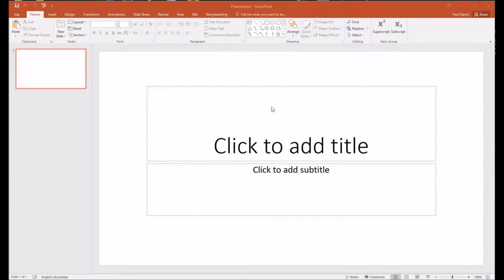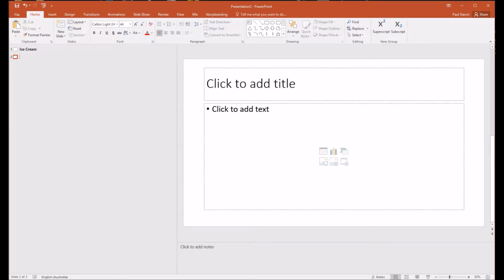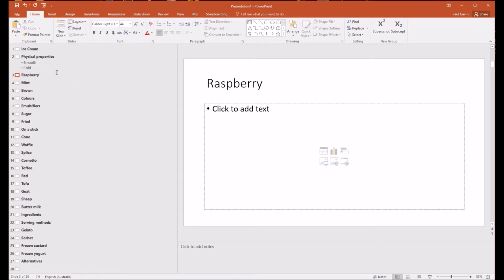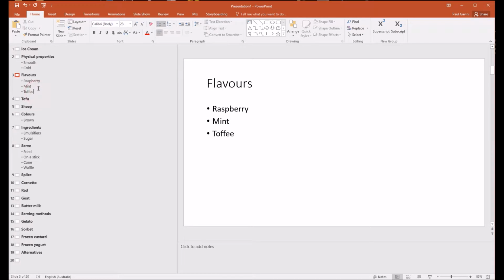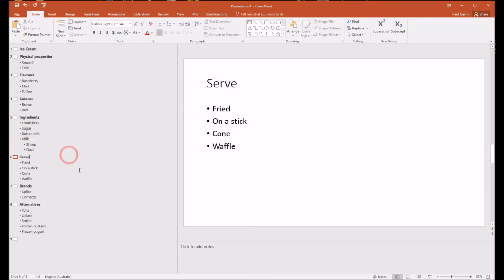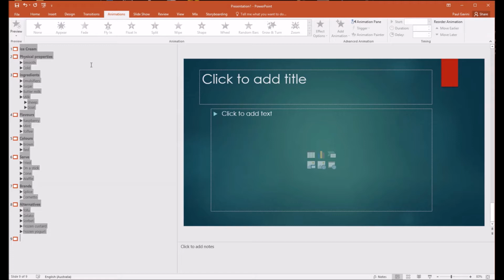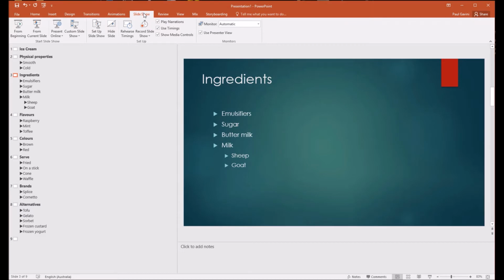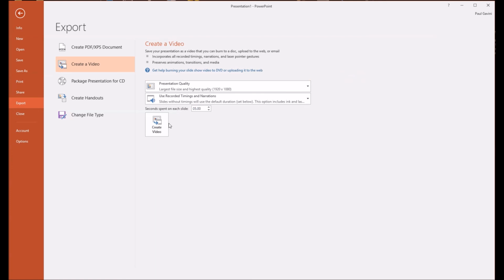Using outline view and mind mapping techniques to presentations within PowerPoint